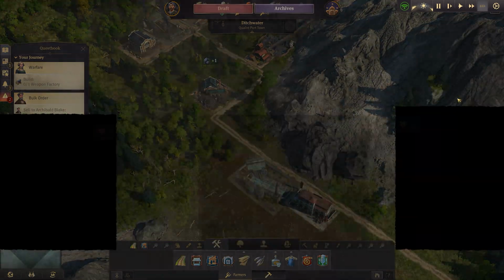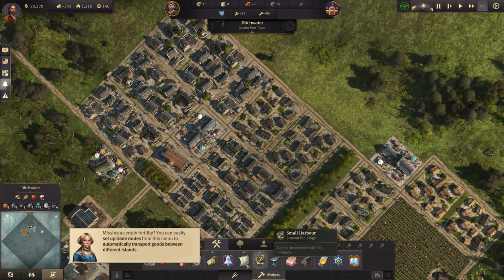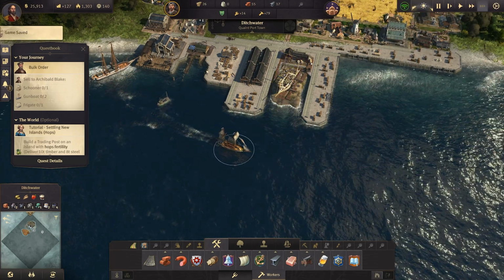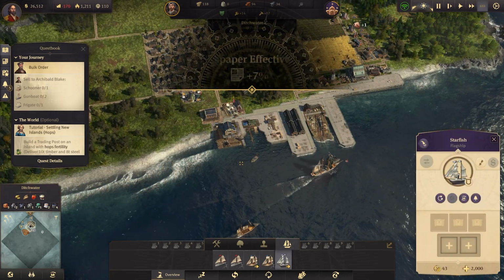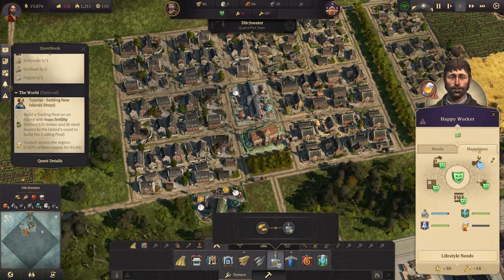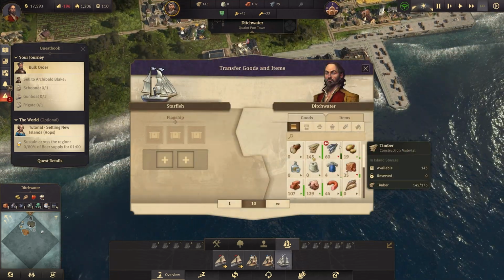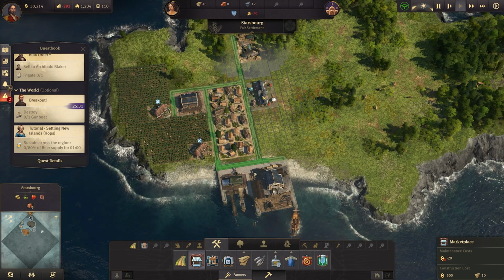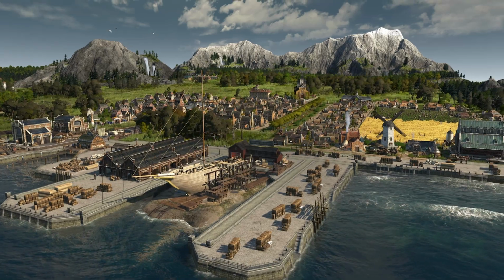Hops, Beer & Blake’s Orders! 🍺 Settling Starsburg | Anno 1800 Gameplay